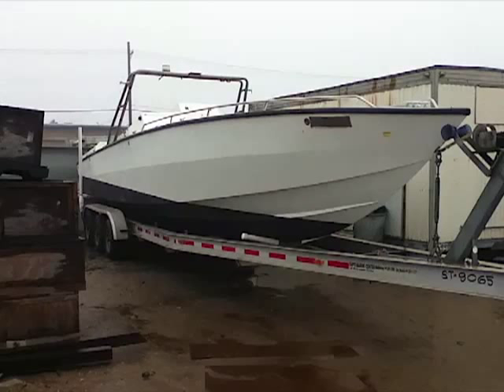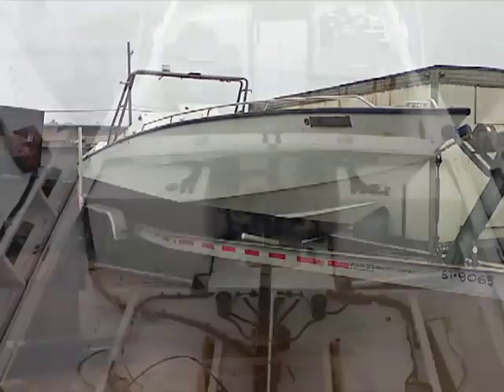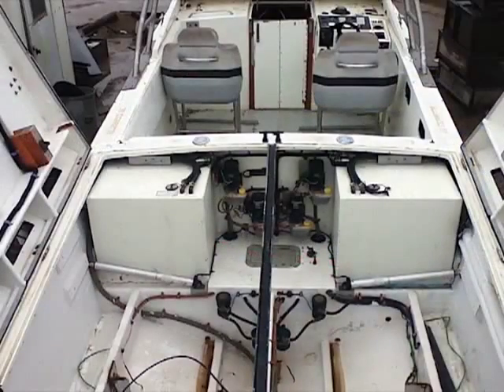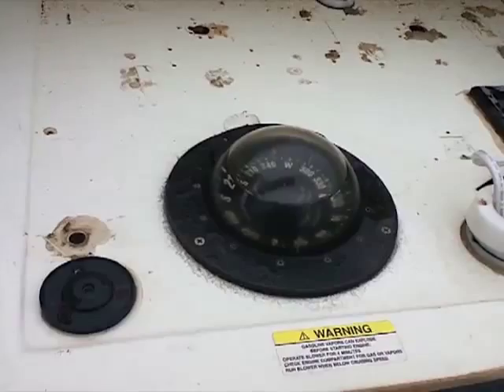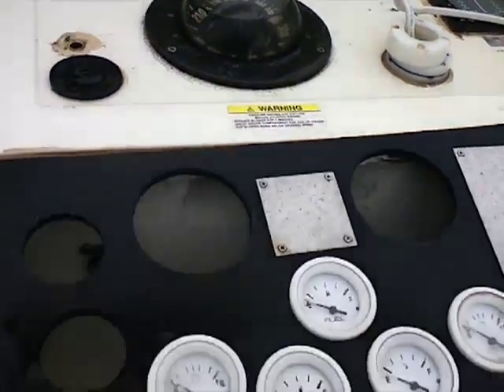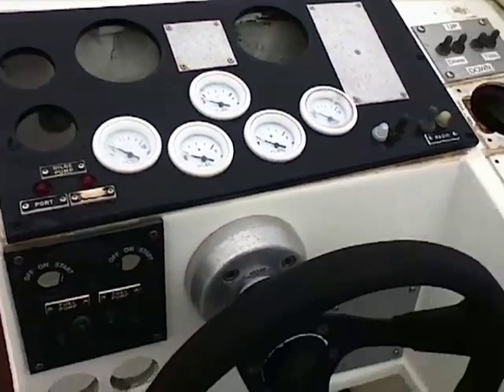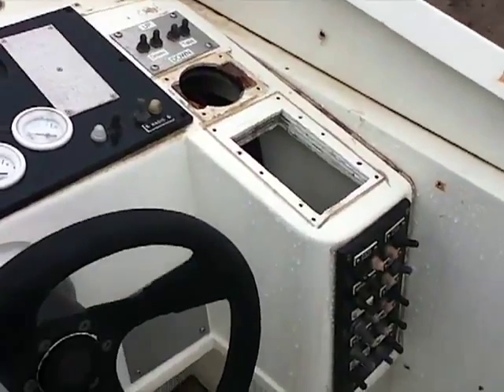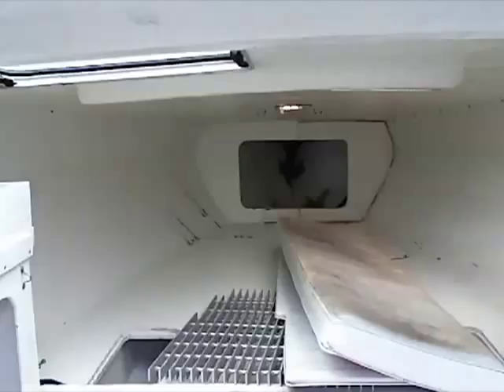1988 35' Don Aronow Classic Cigarette Boat on GovLiquidation.com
- This 1988 35 ft Don Aronow Classic Cigarette Boat has been sold.

This boat came with two Mercury Mercruiser engines, 502 Magnum MPI with 540 horse power. The engines had been removed but were stored in complete sets including the drive shafts. The hull was made out of fiberglass and the weight of the boat was 9,000 lbs. There was also a boat trailer included. It was located in Port Hueneme, CA.

To view a current list of available Boats & Marine Equipment, today!